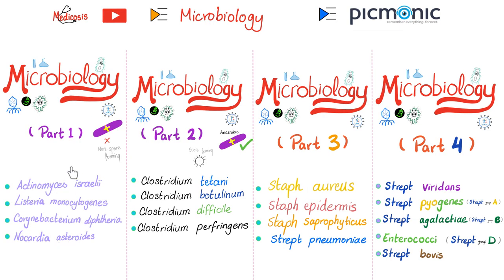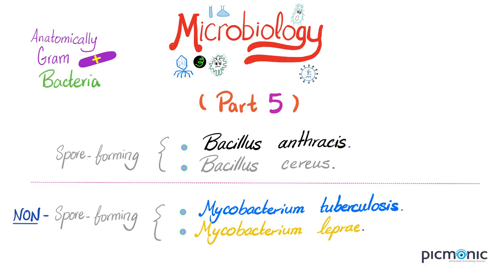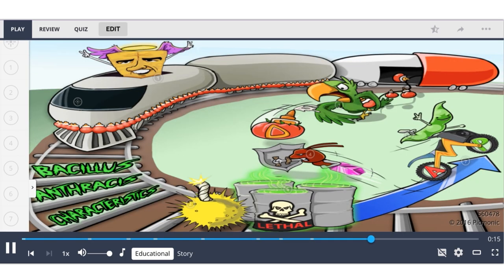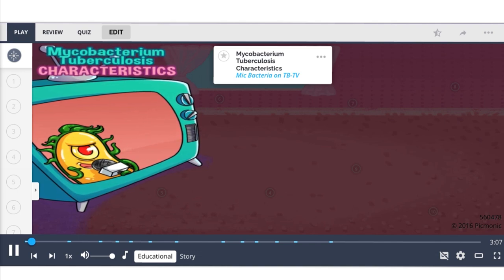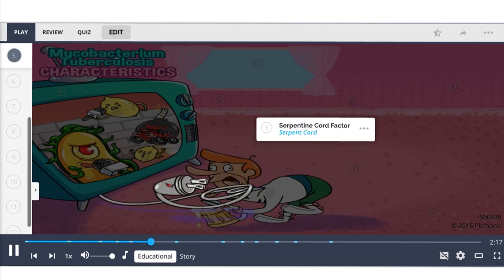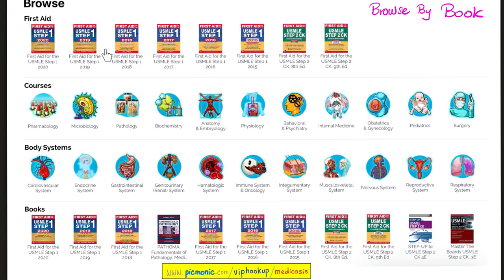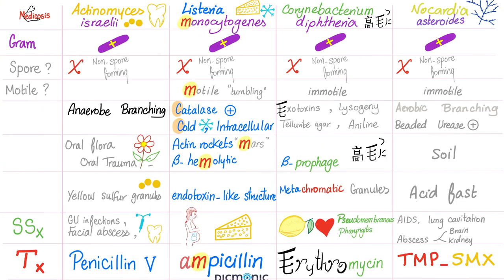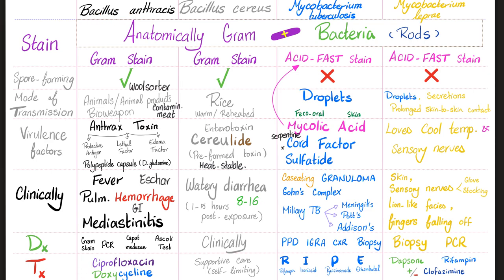Microbiology - Bacillus anthracis, Bacillus cereus, Mycobacteria (TB, Leprosy) - Picmonic - Part 5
🔬 Ace med school with Picmonic's picture mnemonics! Learn 331% more, retain 4x longer.

Picmonic Microbiology (Part 5) | Bacillus anthracis, Bacillus cereus, Mycobacterium tuberculosis, Mycobacterium leprae..

Watch the previous Microbiology videos in my playlist: “Picmonic Medicosis”. 🏦 Qbank (TrueLearn)